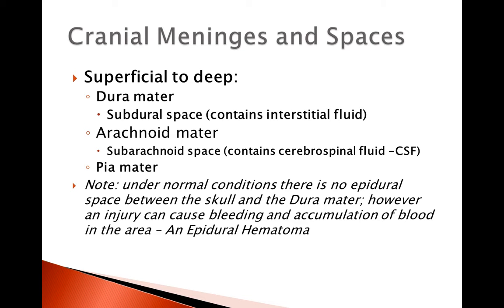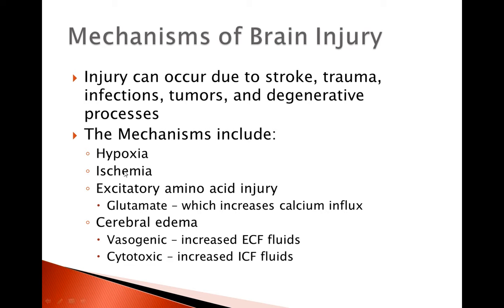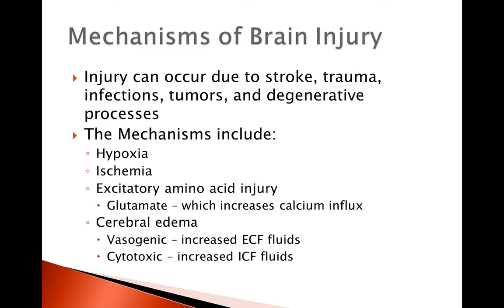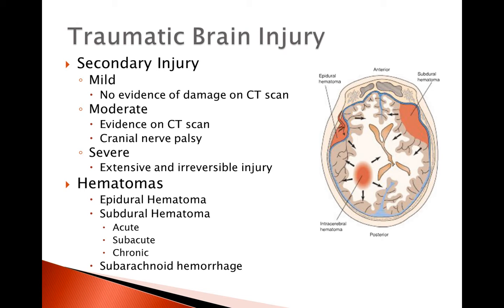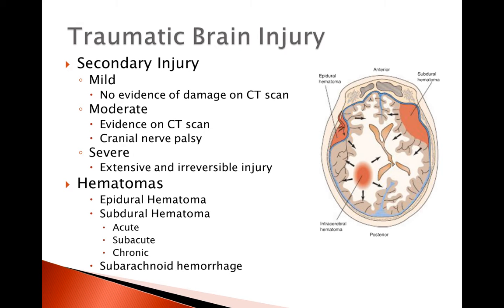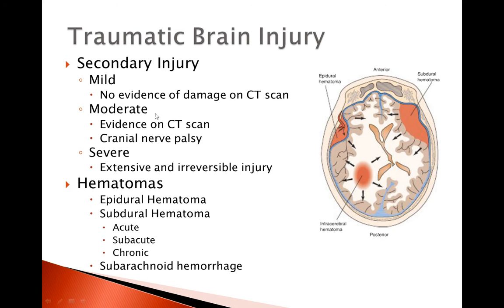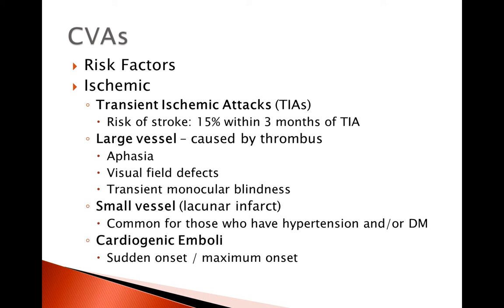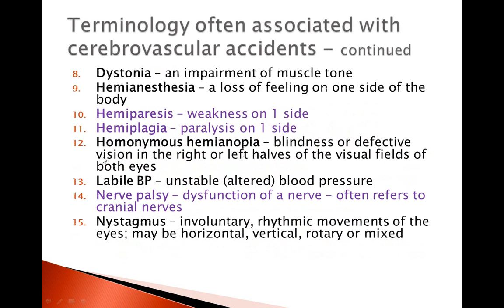Brain Injury and Stroke